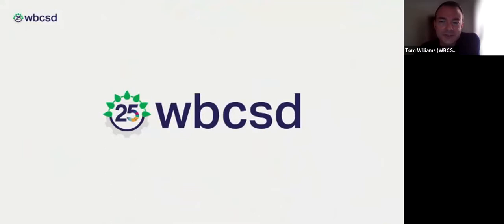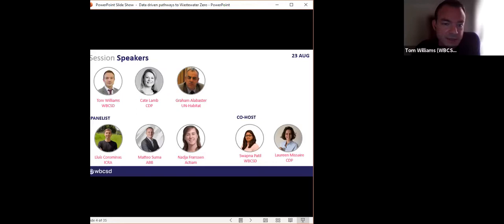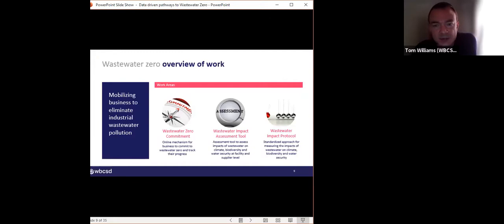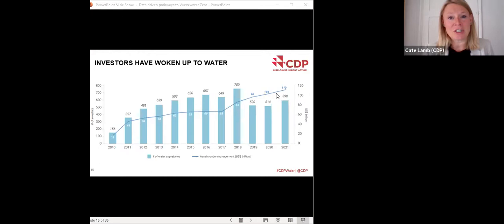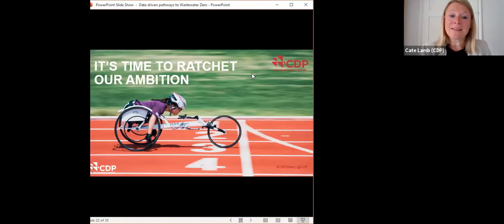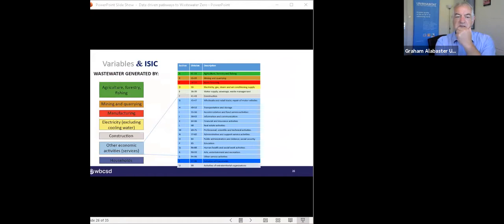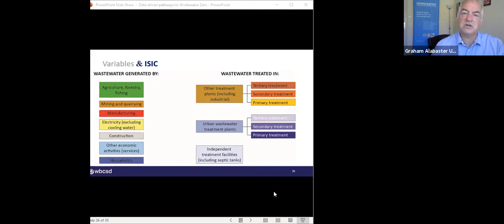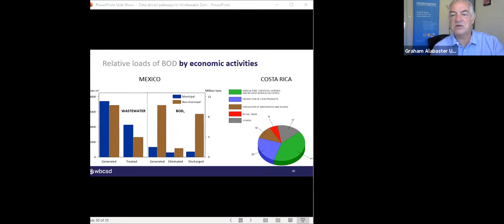Data driven pathways to Wastewater Zero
Untreated industrial wastewater impacts climate, biodiversity and water security and is a long-term business risk. This session will highlight the critical role of industry in managing wastewater and explore ways in which industry, government and investors can collaborate for better data collection for informed decision making.